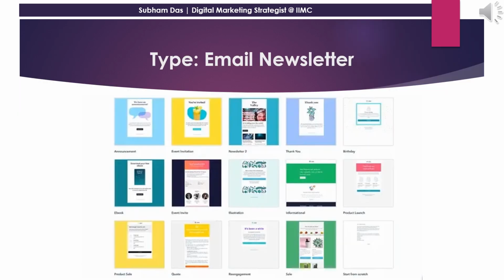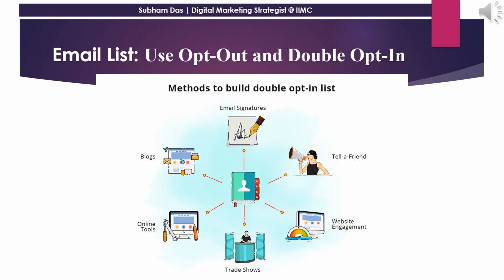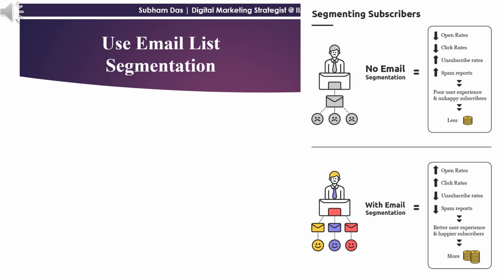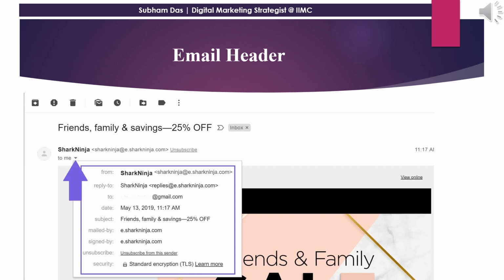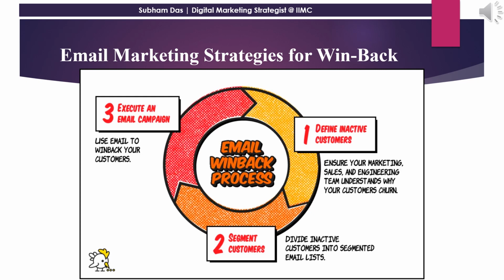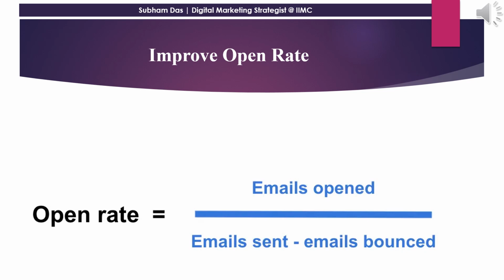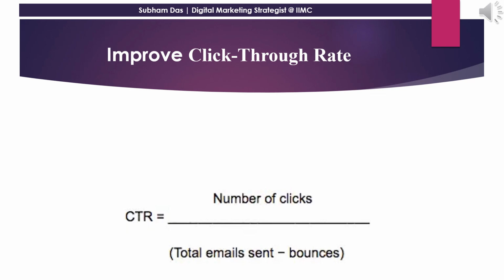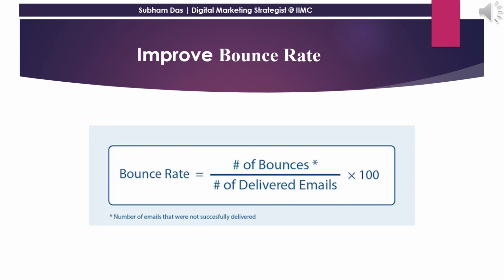22-How Email Marketing Helps In Retention, Win-Back, Nurturing & More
Email marketing has become an indispensable tool for businesses today, serving various purposes such as customer retention, win-back campaigns, and nurturing relationships with leads. With the rise of digital communication, email marketing has evolved into a powerful tool that enables businesses to stay connected with their audience, increase sales, and ultimately improve their bottom line.

One of the primary benefits of email marketing is its ability to aid customer retention efforts. By sending regular newsletters, promotional offers, personalized recommendations, and updates on new products or services, businesses can keep their customers engaged and interested. This consistent communication helps build brand loyalty and makes customers feel valued and recognized. Additionally, email marketing allows businesses to segment their audience based on preferences, purchase history, and demographic data. This enables targeted messaging that resonates with individual customer interests, further enhancing the chances of retaining their business.

In addition to customer retention, email marketing also serves as an effective tool for win-back campaigns. Businesses often experience customer churn, where customers stop engaging or purchasing from them. Email marketing helps in such situations by reaching out to inactive or lost customers and offering them incentives to return. These campaigns may include exclusive discounts, limited-time offers, or customized promotions. By reigniting the interest of inactive customers through enticing offers via email, businesses stand a higher chance of winning them back and re-engaging them with their brand.

Moreover, email marketing plays a crucial role in nurturing relationships with leads throughout their customer journey. By capturing leads' email addresses through various marketing channels, businesses can effectively communicate with them and guide them through the purchase decision-making process. Through a series of automated and personalized emails, businesses can provide valuable information, address concerns, and build trust with potential customers. By nurturing leads with relevant and educational content, businesses can increase their chances of converting these leads into paying customers, ultimately driving revenue growth.

Furthermore, email marketing allows businesses to track and analyze the impact of their campaigns. Through comprehensive analytics, businesses can assess open rates, click-through rates, conversion rates, and other relevant metrics to evaluate the success of their email marketing efforts. This data helps businesses refine their strategies, identify areas for improvement, and optimize their email marketing campaigns for better results. With real-time insights into customer behavior and preferences, businesses can make data-driven decisions that positively impact their overall marketing and sales strategies.

In conclusion, email marketing has proven to be an invaluable tool for businesses when it comes to customer retention, win-back campaigns, and nurturing leads. By consistently engaging with their audience through personalized and targeted emails, businesses can increase brand loyalty, win back lost customers, and guide potential customers through their journey. By leveraging the data and insights provided by email marketing analytics, businesses can continuously improve their strategies to achieve better results and drive long-term growth. As such, email marketing remains an essential and influential marketing channel in today's digital world.

Chapters
00:00:00 - Introduction to Email Marketing
00:00:31 - Email Marketing Solutions
00:00:53 - Designing Effective Emails
00:01:31 - Customer Retention via Emails
00:02:40 - Popular Email Marketing Formats
00:04:09 - Building an Email List
00:06:21 - Email List Segmentation
00:07:49 - Email Frequency and Mobile Responsiveness